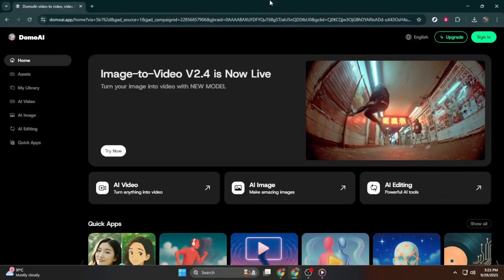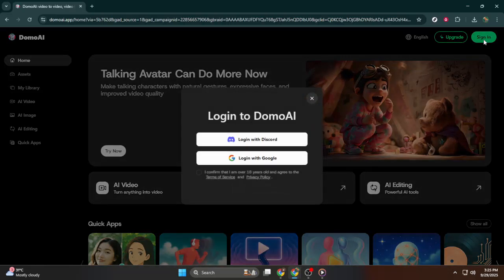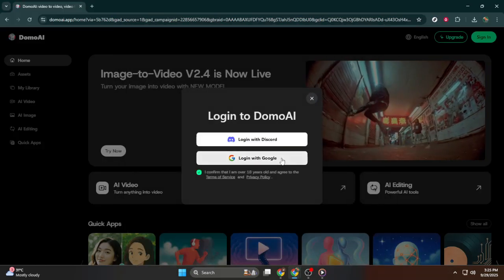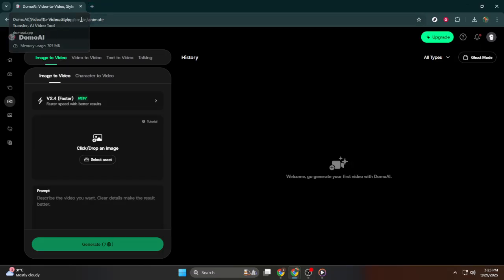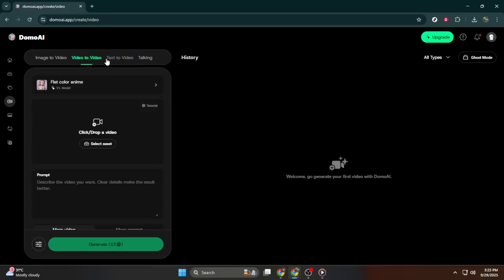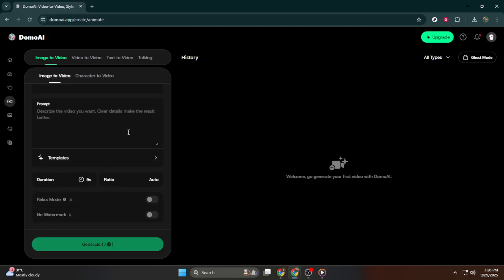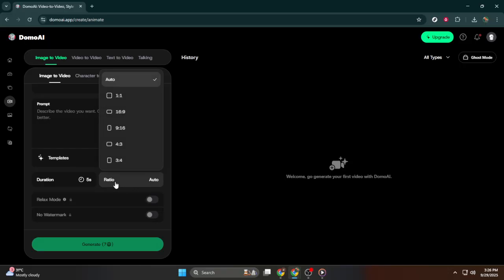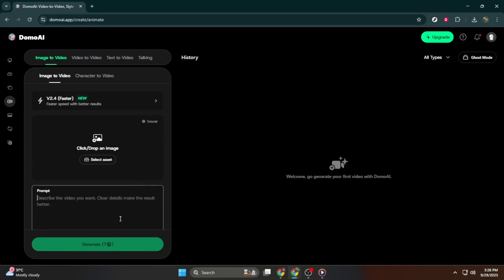How To Make Domo Ai Video For Free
Learn how to use the Domo AI Video Generator with this step-by-step tutorial. Domo AI makes it easy to create stunning AI-powered videos from text, images, or existing clips in just a few clicks.

👉 In this video, you’ll learn:

How to access the Domo AI Video Generator

How to upload content or use text prompts to generate videos

How to choose styles, effects, and customization options

How to preview and export your finished AI video

Tips for best results and creative ideas

Perfect for content creators, marketers, and anime/video enthusiasts who want to create unique, high-quality videos with AI.